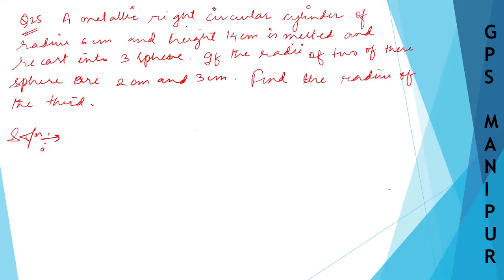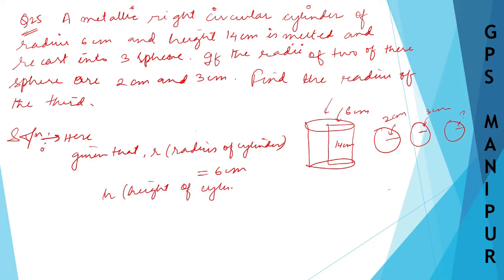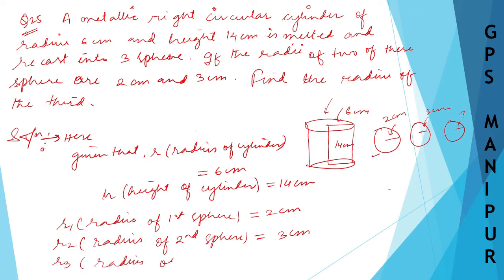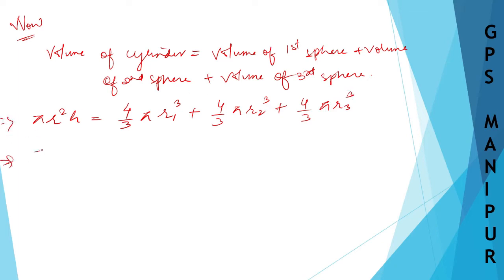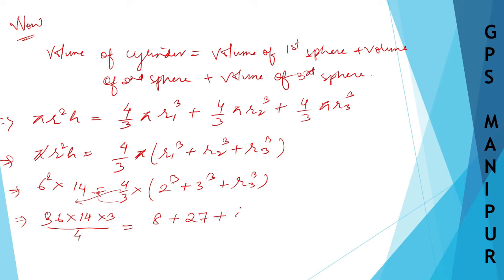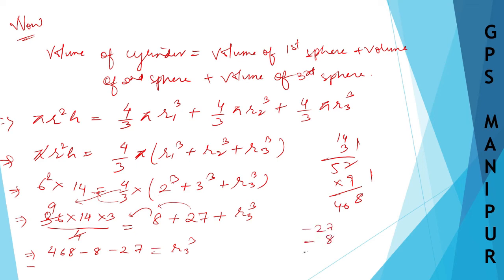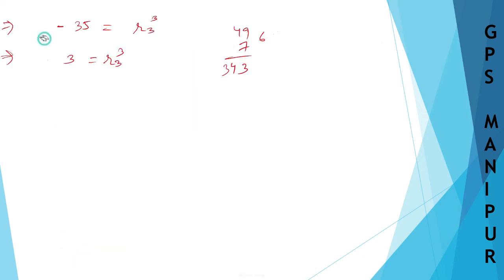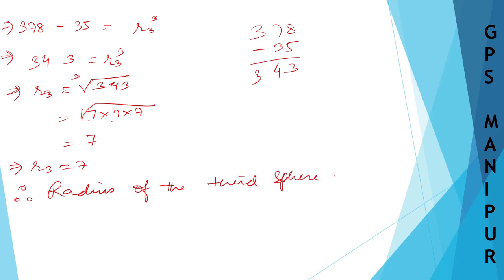MENSURATION || CLASS IX MATH EX.12.3 Q.25 || MANIPUR BOARD || GPS MANIPUR